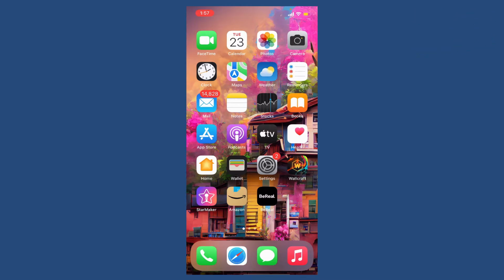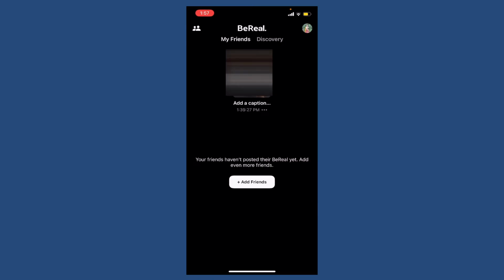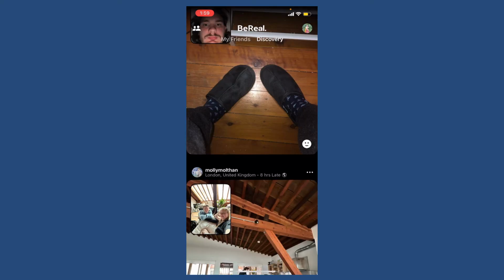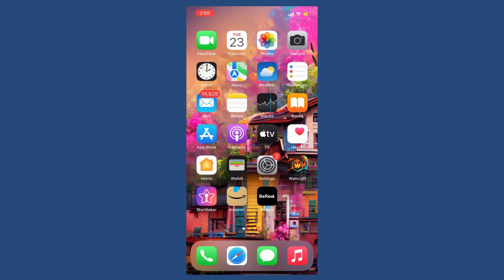How To Open BeReal Map | See Location on BeReal Map (2022)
Need help seeing a location on BeReal app? Here in this tutorial, we will teach you easy & quick way on how to open Map on BeReal app instantly in few minutes. By browsing maps in BeReal, it will make things more convenient for location.

CHAPTERS
0:00 - Intro
0:24 - Steps To Open BeReal Map
1:16 - Outro